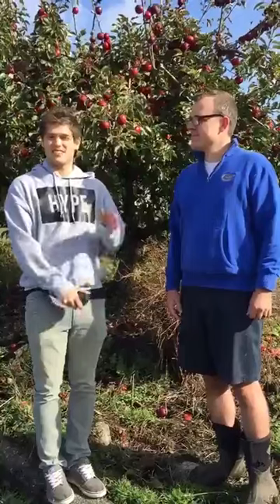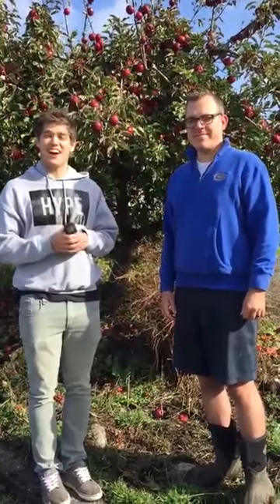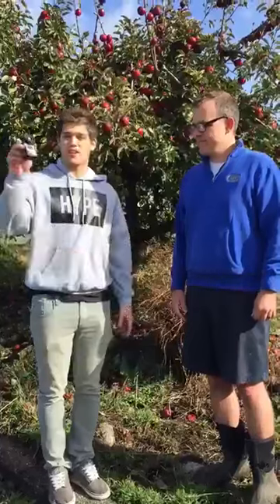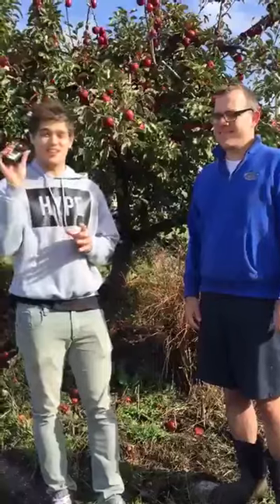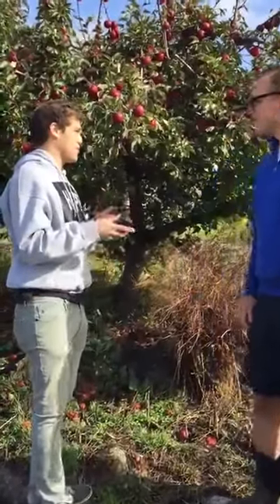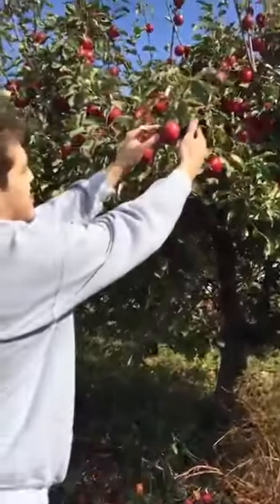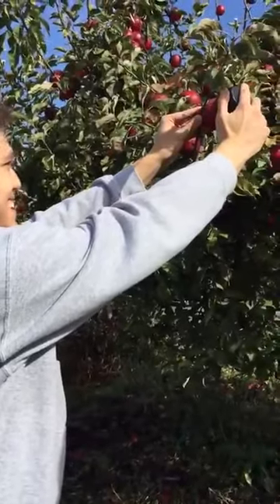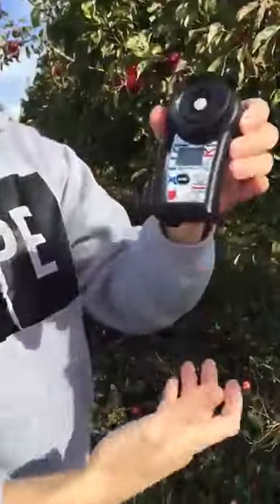PAL-HIKARi5 in fields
PAL-HIKARi5 is non-destructive Brix meter for apples.